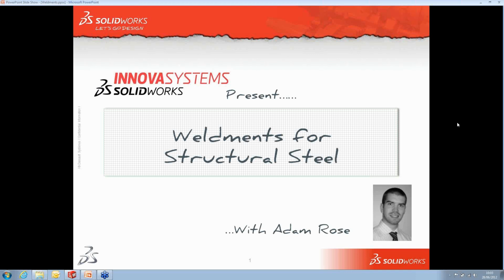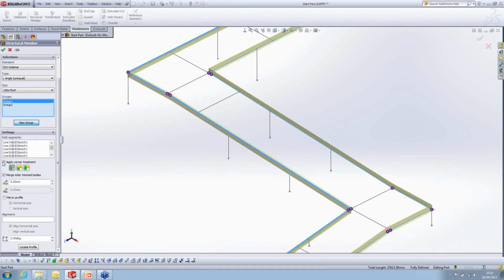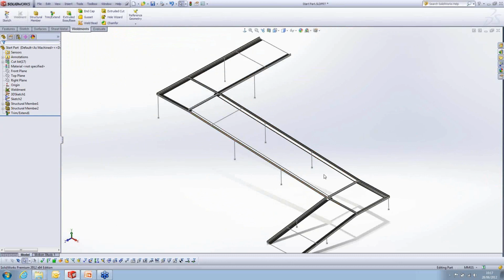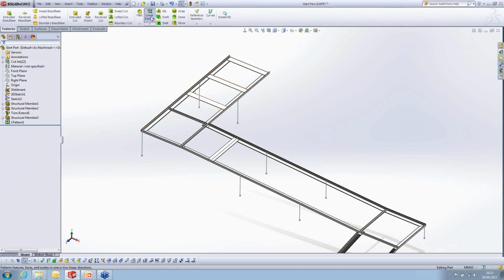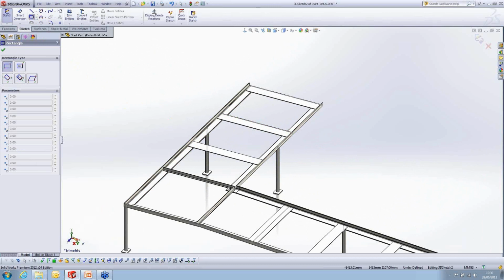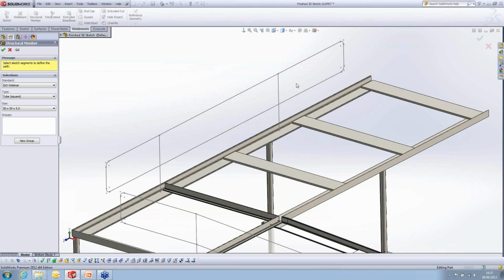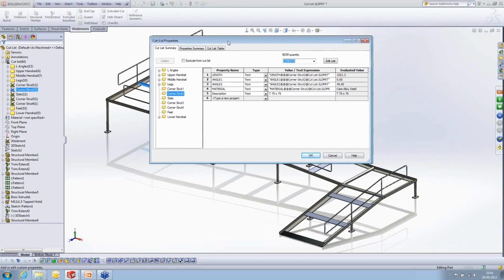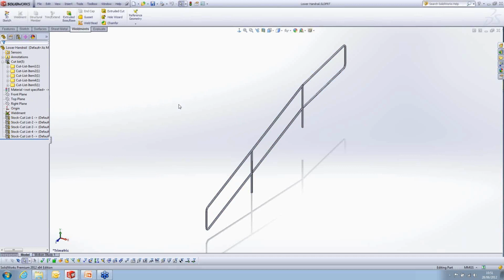Using Weldments For Structural Steel in SolidWorks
In this webcast, we will show how you cna use different structural steel profiles in your creation of weldment structures.